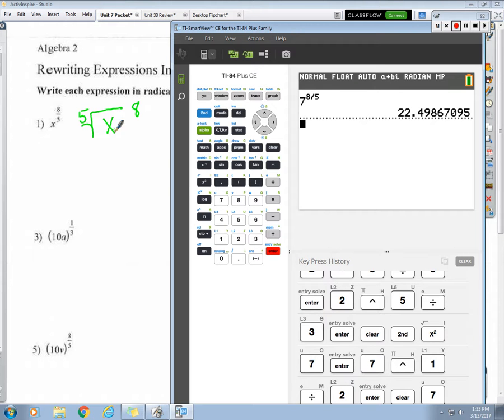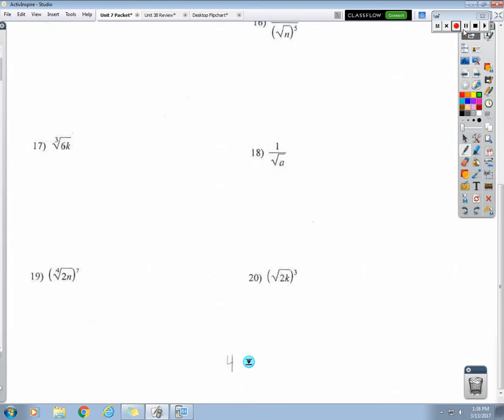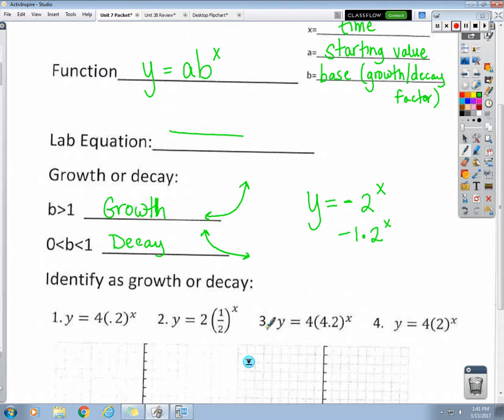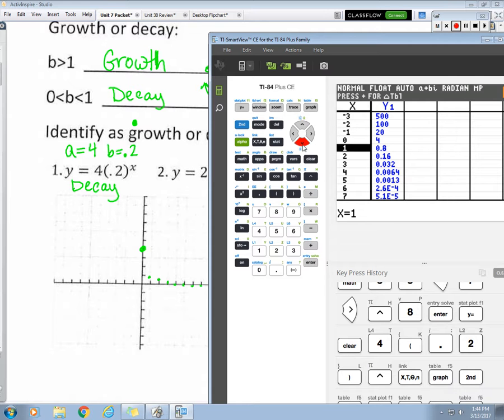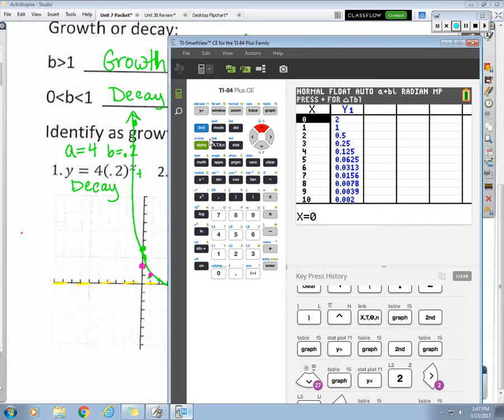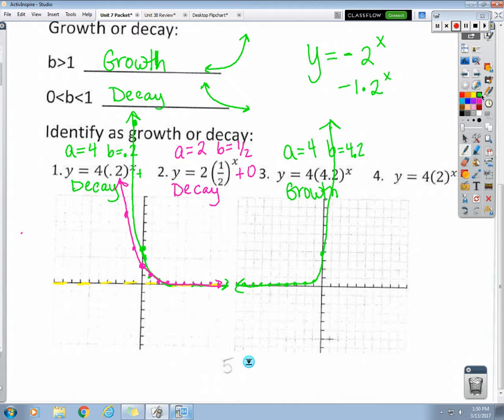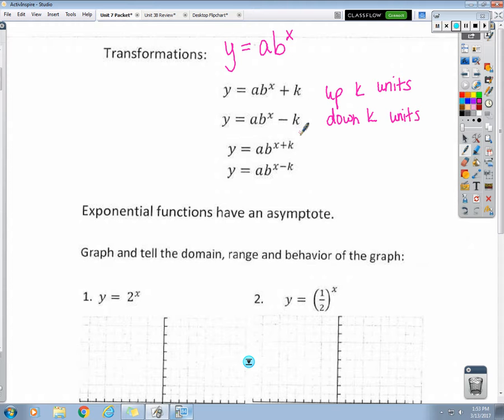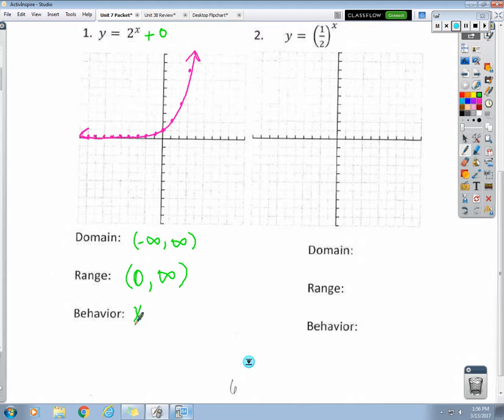Alg 2 Unit 7 3 13 17